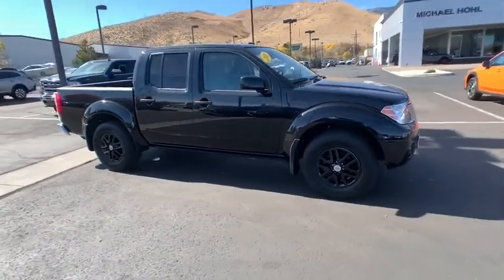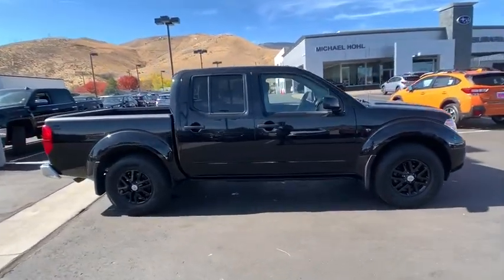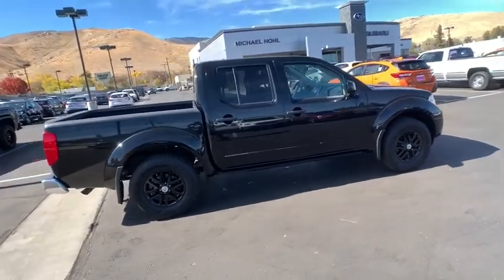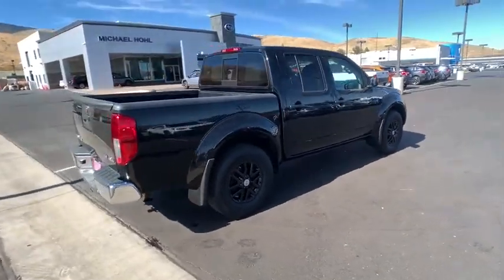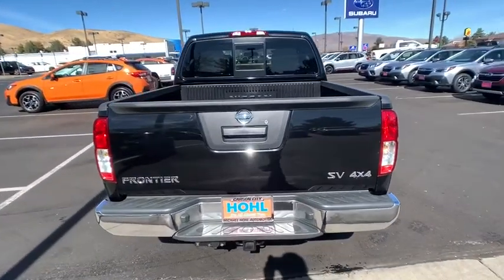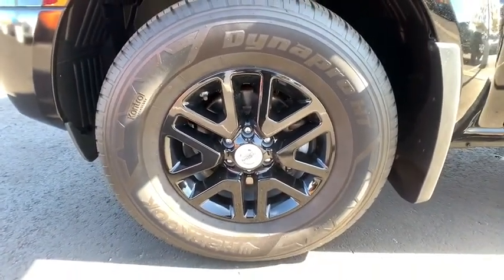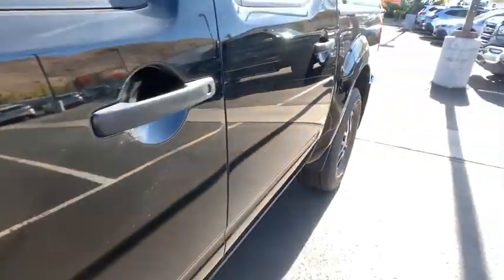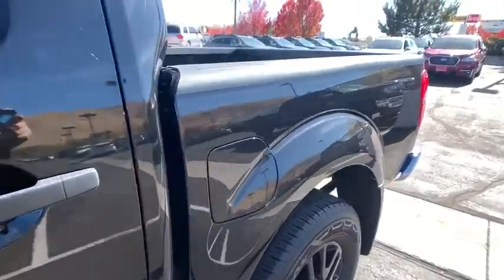2018 Nissan Frontier Carson City, Reno, Lake Tahoe, Northern Nevada, Susanville, NV PS2220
Magnetic Black Used 2018 Nissan Frontier available in Carson City, Nevada at Michael Hohl Subaru. Servicing the Reno, Lake Tahoe, Northern Nevada, Susanville, NV area.
2018 Nissan Frontier SV V6 - Stock#: PS2220 - VIN#: 1N6AD0EV7JN739199

2018 Nissan Frontier SV4WD.5-Speed Automatic with Overdrive 4WD Odometer is 3060 miles below market average! 4.0L V6 DOHCThis vehicle has the balance of the manufacturers warranty that still applies!!